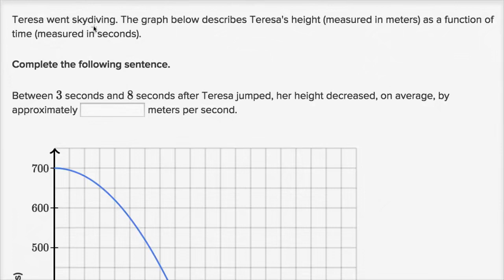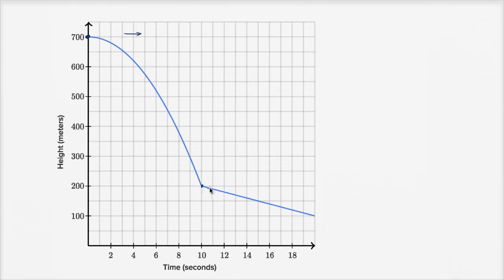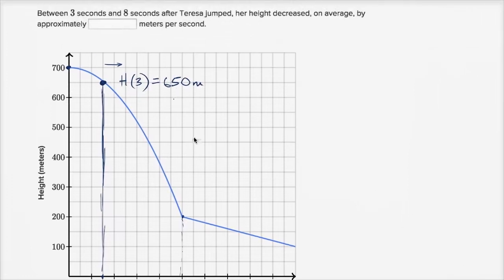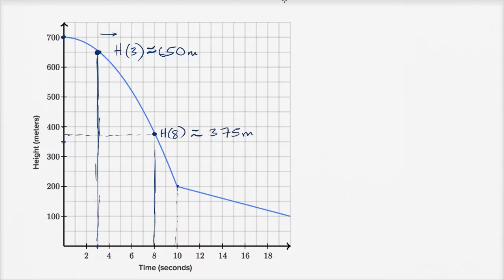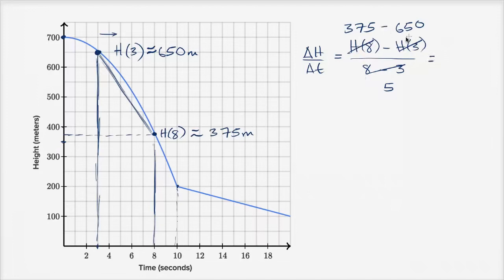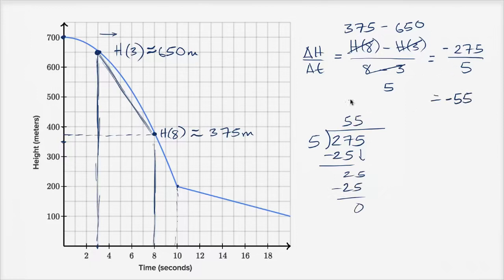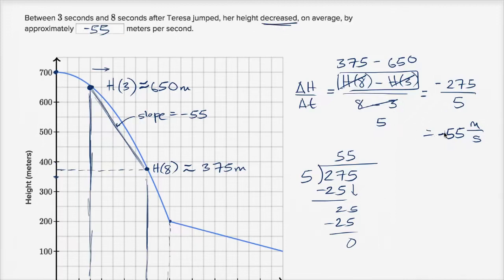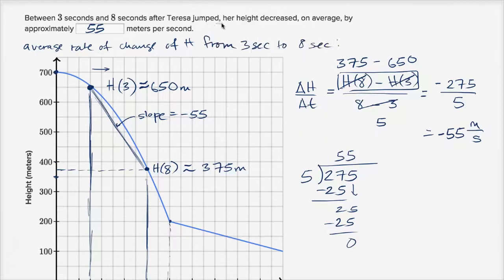Math Algebra 1 - Average rate of change word problem graph